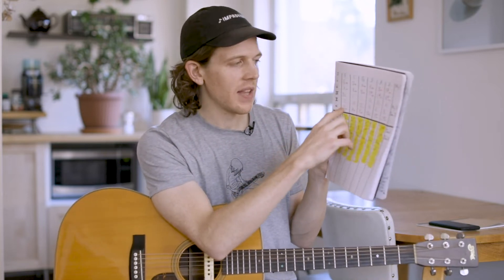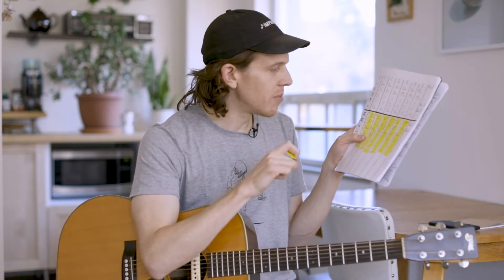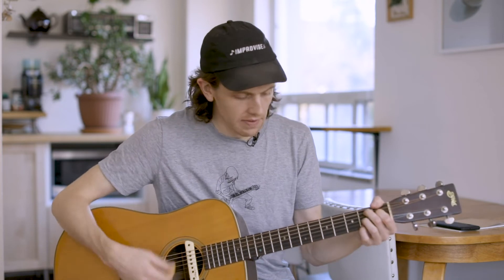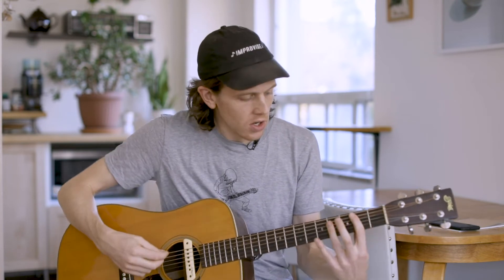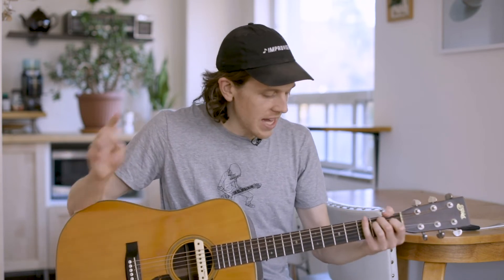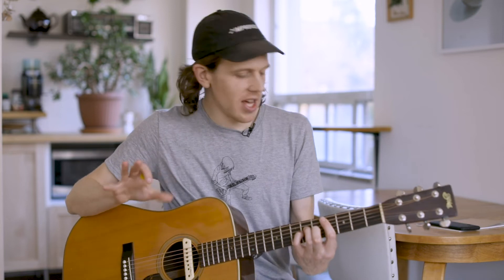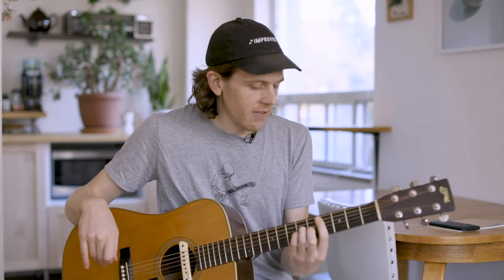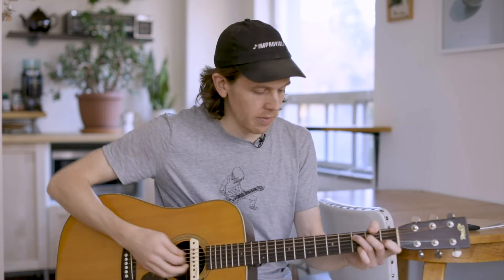Dave Goes Wild: Chord Charts Pt. 2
Last week, we talked about the basics of chord charts. This week we're diving into breaking the rules and which chords add more depth.